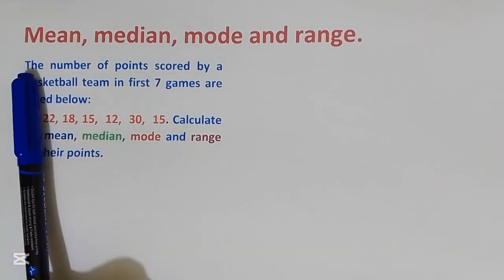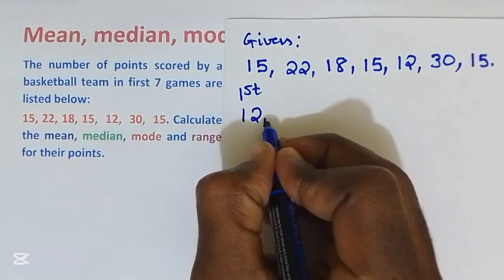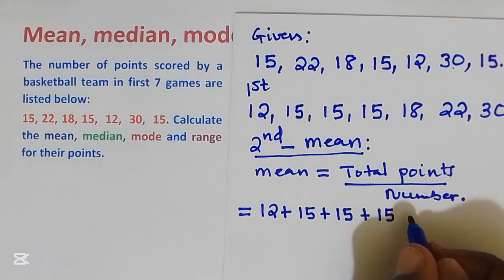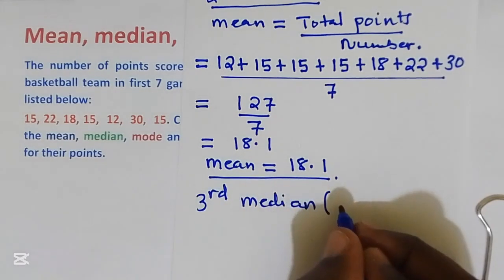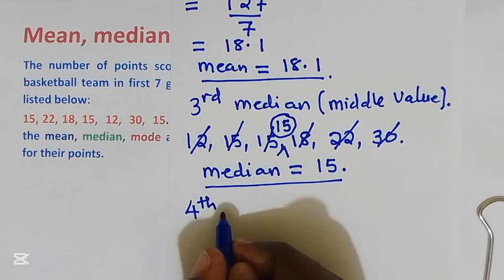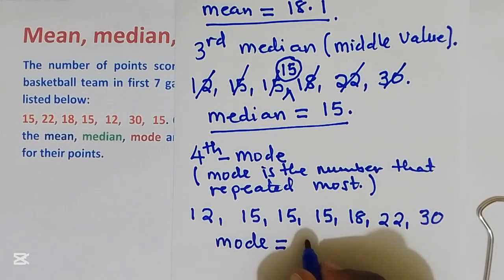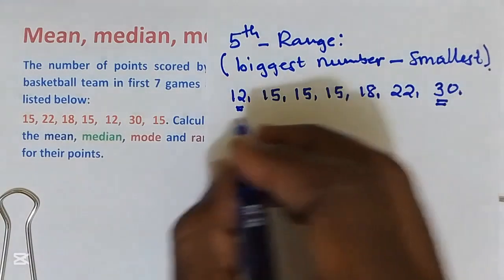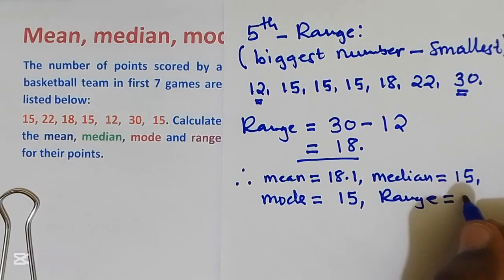Mean, Median, Mode & Range Explained With Basketball Scores!”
Learn how to calculate mean, median, mode and range step-by-step using a real-life example of basketball scores! This video is perfect for Grade 6-8 students in the USA, UK, India and anywhere learning basic statistics.
We break the problem into simple, easy-to-follow steps so you can master these concepts fast.

By the end, you’ll know exactly how to:
✅ Find the mean (average)
✅ Find the median (middle value)
✅ Identify the mode (most common)
✅ Find the range (difference between highest and lowest)

This lesson makes math fun and relatable using sports scores!